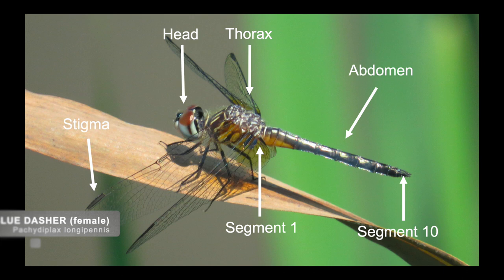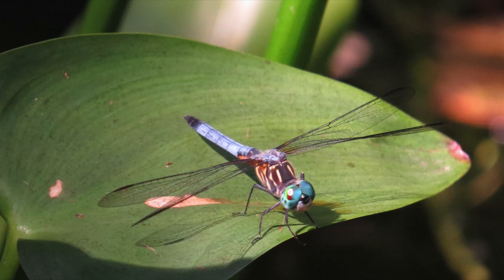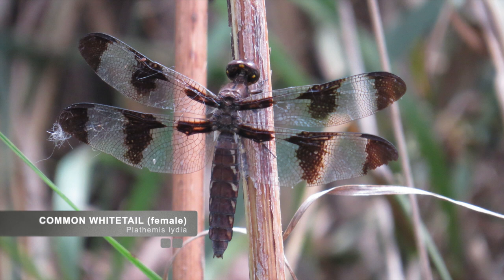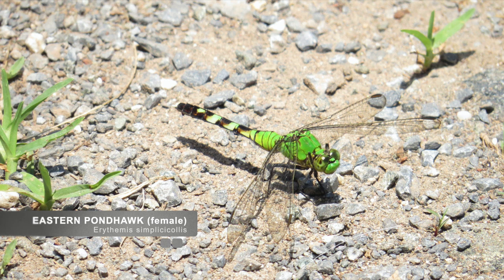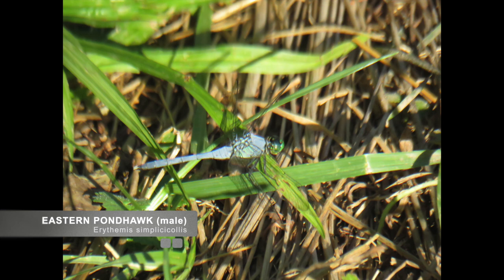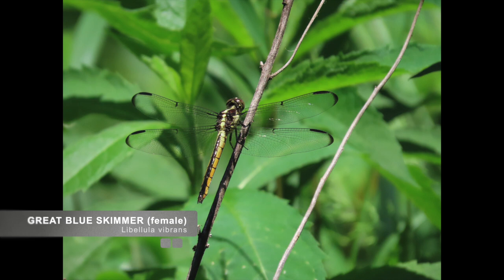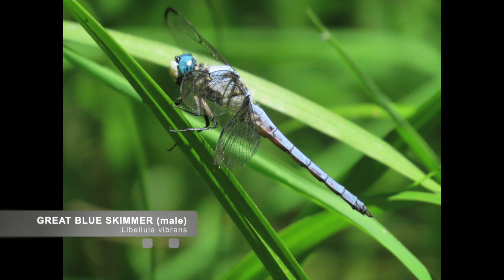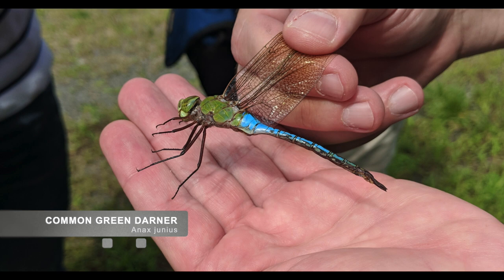Dragonflies and Damselflies of Loudoun County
Loudoun County is home to over 70 species of dragonflies and damselflies. Join Loudoun Wildlife Conservancy’s Allison Gallo and Bryan Henson for a fun and educational virtual event exploring these fascinating insects and see them up close.